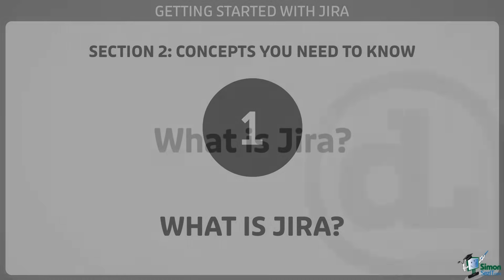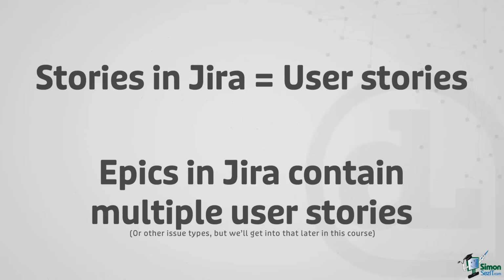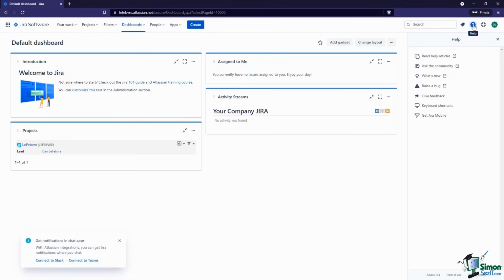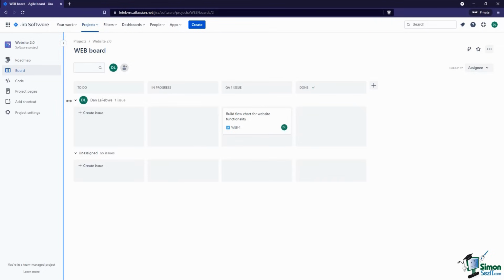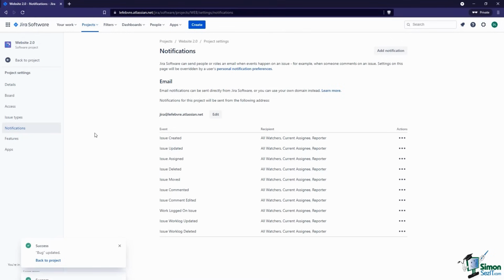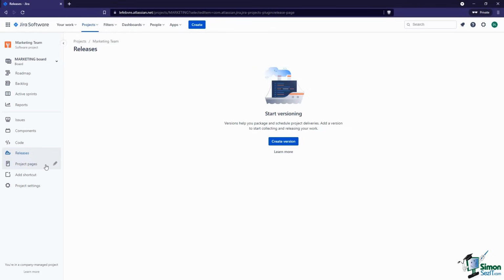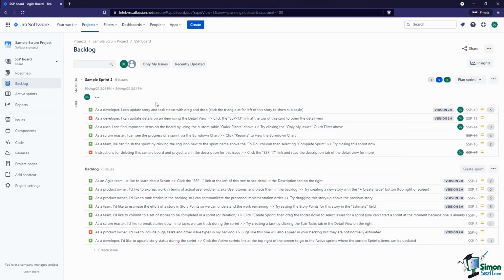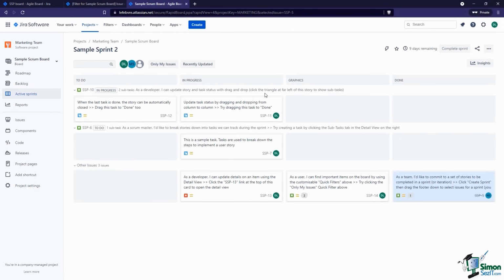Jira Tutorial for Beginners: Jira Project Management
Learn how to use Jira in this 1.5-hour Jira tutorial from Simon Sez IT, where we walk you through the Jira Software, developed by Atlassian, and how to get started with this impressive agile project management tool.

In this Jira online course for beginners, we start by explaining what Jira is, getting familiar with the Jira Software interface and Jira Cloud, and teaching you the key Jira terms that you need to know. We also give you a crash course on Agile Methodology before diving into Team-managed and Company-managed Projects in Jira. We finish off with the basics of creating a Scrum Board, so by the end of this course, you will know how to create a project in Jira!

0:00:00 - What is Jira?
0:02:03 - Basics of Agile Methodology
0:09:21 - Key Agile Terms You'll Find in Jira
0:13:49 - Jira Terms You Need to Know
0:17:43 - Getting Familiar with Jira's Interface
0:28:55 - Team-Managed Projects vs Company-Managed Projects
0:33:04 - Creating a Team-Managed Project
0:36:56 - Navigating Team-Managed Projects
0:40:22 - Creating Issues in Team-Managed Projects
0:45:21 - Customizing Team-Managed Projects
0:55:52 - Creating a Company-Managed Project
1:00:39 - Navigating Company-Managed Projects
1:08:01 - Creating a New Scrum Board
1:13:35 - Scrum Agile Board Overview
1:24:42 - Customizing Scrum Boards